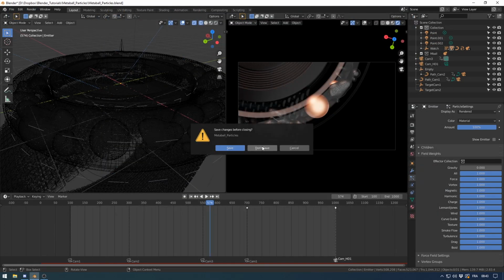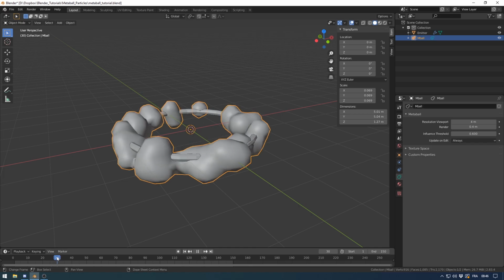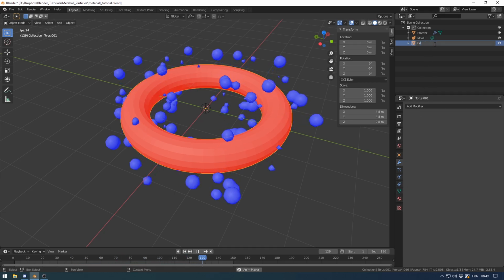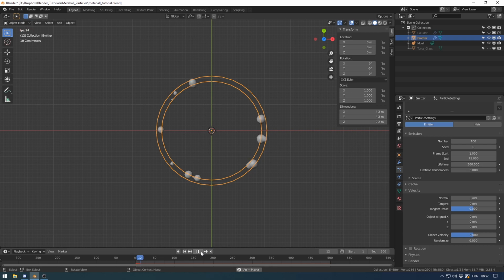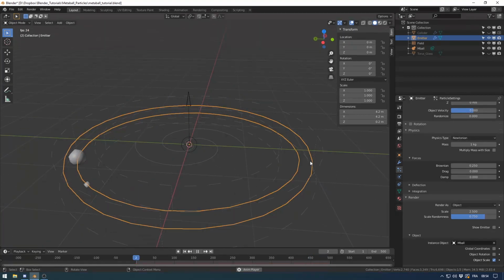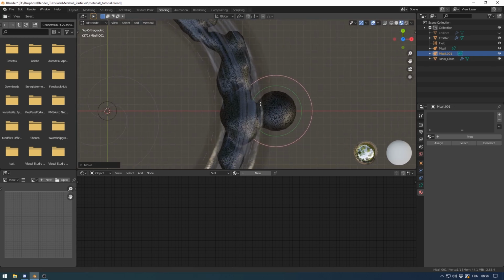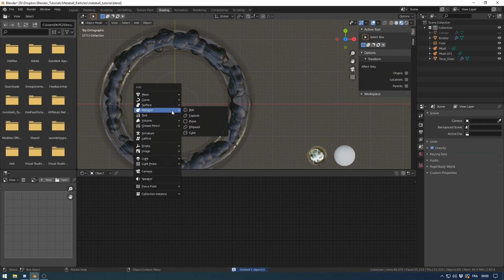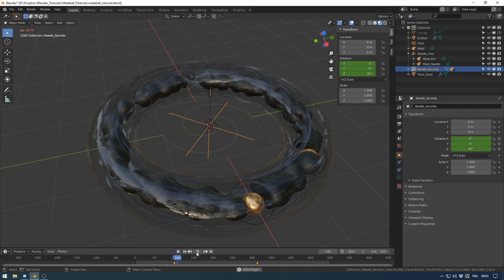Blender tutorial: Particles & Metaballs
Recently, I had to test particles projected into a pipe for a project that had nothing to do with watchmaking. Since these tests I wanted to propose a little tutorial on metaballs. In it you will learn how to send particles into a volume and then rotate them with the help of a vortex. I then used two liquids that do not mix. To do this I used the negative option of metaballs associated with a second metaball system with another name and material. This small system would not work for a massive use of fluid but in this case it simulates not too badly the repulsive effect between the two elements.

The tutorial focuses on this part. I might do a tutorial on stage lighting of this type in another video. I hope this video will be useful for you. See you soon.